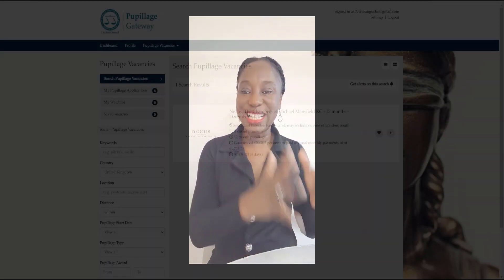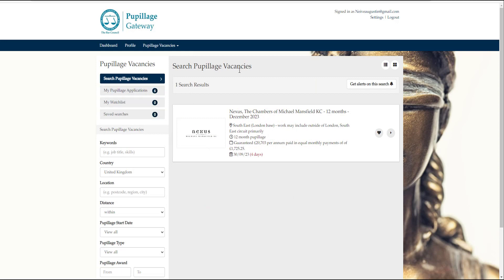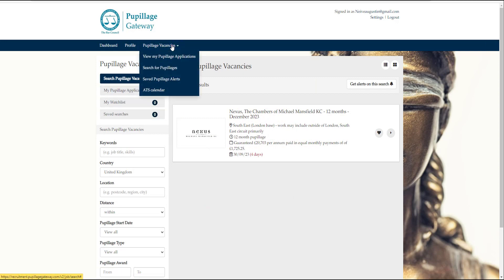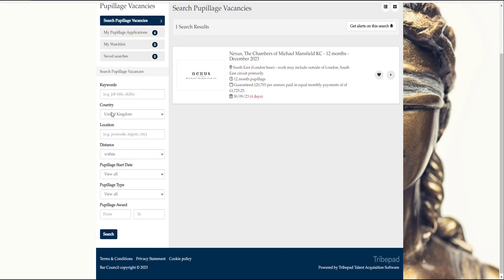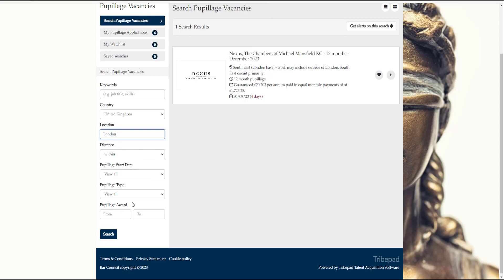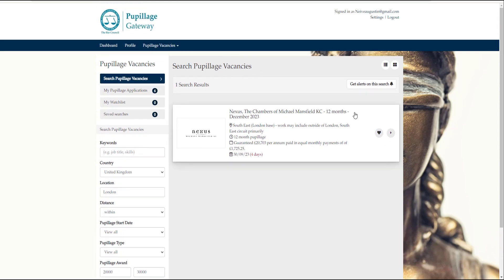Top tips for a successful pupillage round 2024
Top tips for a successful pupillage round 2024. In this mini-series I cover things that yoy can do right now to have a winning strategy for pupillage.